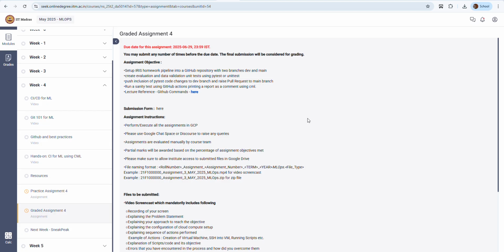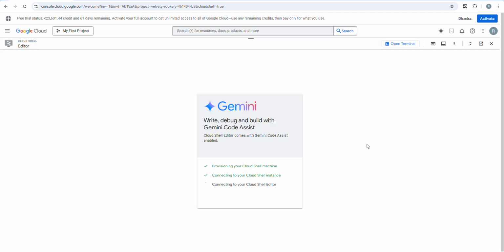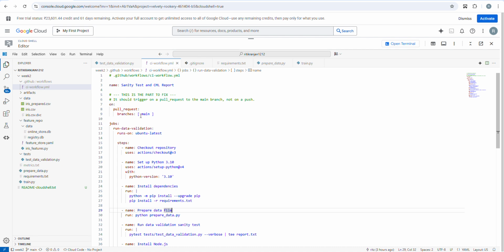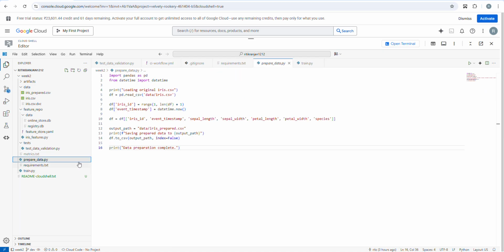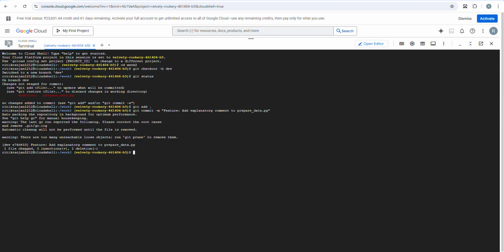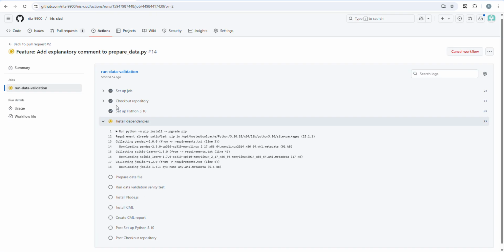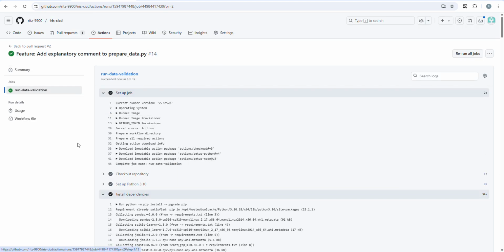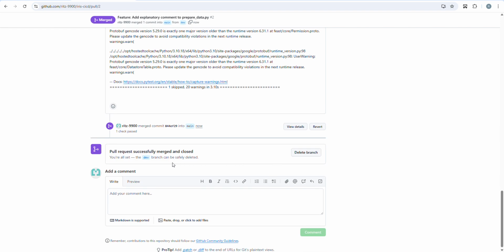Week 4 MLOps - Automating ML Workflows with GitHub Actions, Pytest, and CML